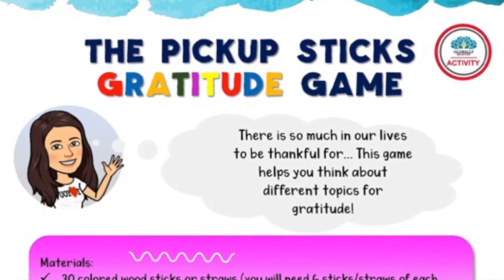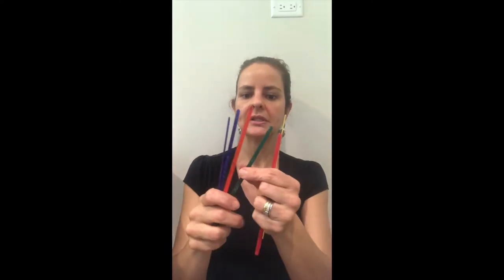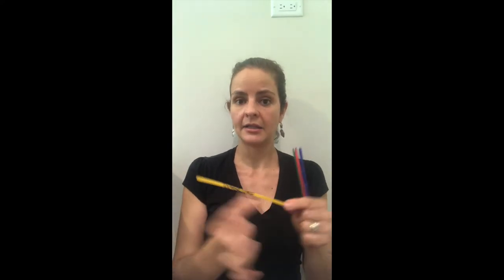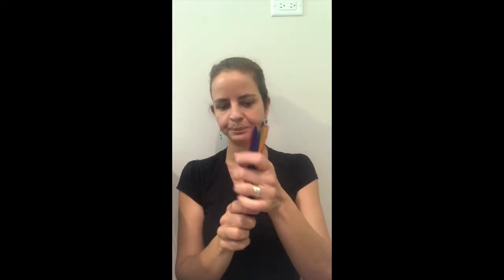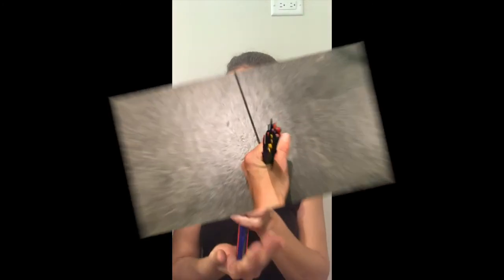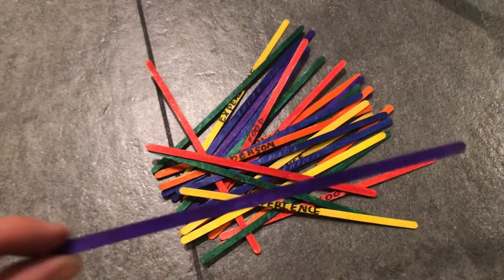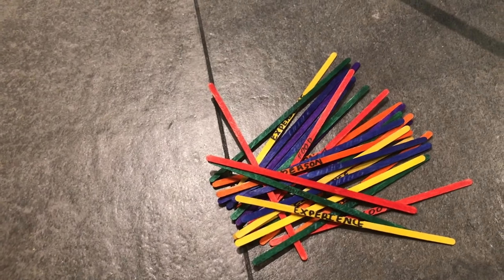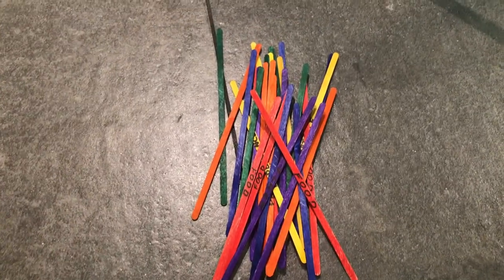The Gratitude Pick Up Sticks Game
Did you ever play the game the jackstraws game when you were a kid? I used to play a lot with my brother and now I created this version called the " The Gratitude Pick-up Sticks Game". Want to learn how to play this game? Watch the video and have fun!